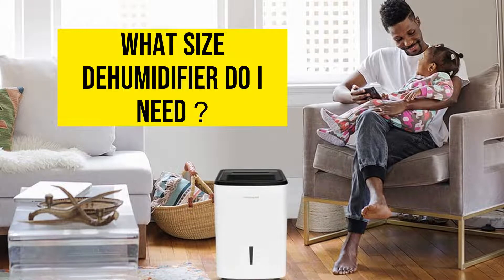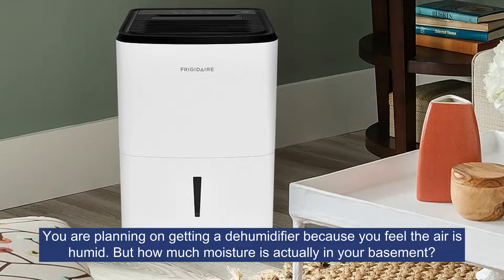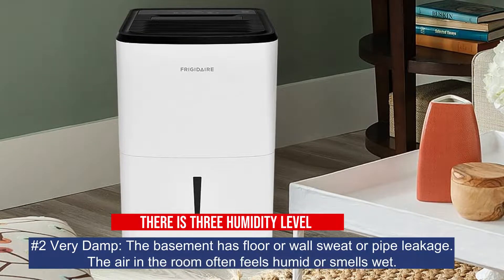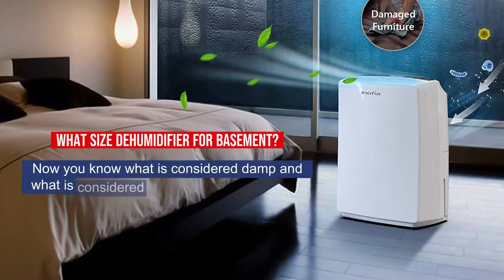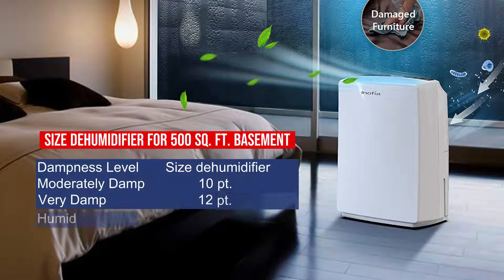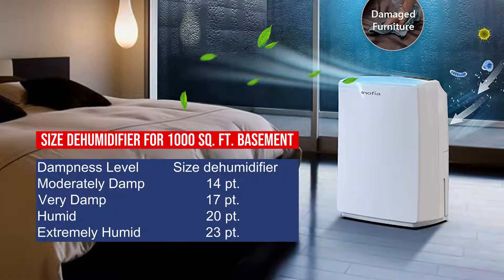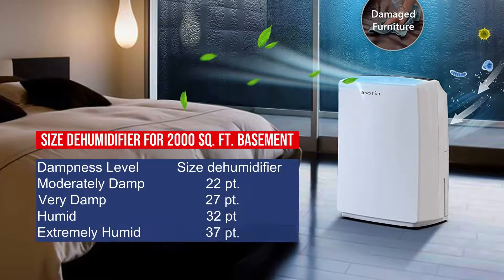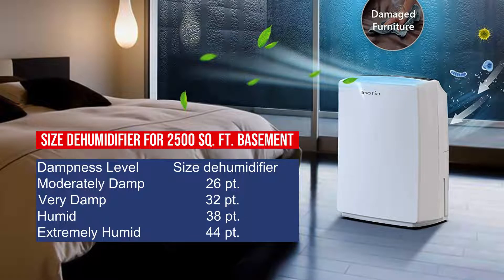What Size Dehumidifier Do I Need for Basement？(3 Humidity Level)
What size dehumidifier do i need？You must answer another question before you can answer "what size dehumidifier for basement".
The question is: How much water is in your basement?

You are planning on getting a dehumidifier because you feel the air is humid. But how much moisture is actually in your basement?

There is three humidity level when it comes to air.
#1 Moderately Damp: The basement feels musty and damp only when the weather is humid.
#2 Very Damp: The basement has floor or wall sweat or pipe leakage. The air in the room often feels humid or smells wet.
#3 Humid: The room always smells musty and you can see wet spots on walls and floor.
#4 Extremely Humid: High load conditions such as drying laundry on the basement floor.

What size dehumidifier for basement?
Now you know what is considered damp and what is considered extremely damp. But, that information is not enough to find out the size of the basement dehumidifier that you need for your basement.

Following is a chart that would help you to find out the perfect size of basement dehumidifier that you need. So, are you ready?

Table Corresponding to Basement Size and Dehumidifier Size
Size dehumidifier for 500 sq. ft. basement
Dampness Level Size dehumidifier
Moderately Damp 10 pt.
Very Damp 12 pt.
Humid                 14 pt.
Extremely Humid 16 pt.

Size dehumidifier for 1000 sq. ft. basement
Moderately Damp 14 pt.
Very Damp 17 pt.
Humid                 20 pt.
Extremely Humid 23 pt.

Size dehumidifier for 1500 sq. ft. basement
Moderately Damp 18 pt.
Very Damp 22 pt.
Humid                 26 pt.
Extremely Humid 30 pt.

Size dehumidifier for 2000 sq. ft. basement
Moderately Damp 22 pt.
Very Damp 27 pt.
Humid                 32 pt
Extremely Humid 37 pt.

Size dehumidifier for 2500 sq. ft. basement
Moderately Damp 26 pt.
Very Damp 32 pt.
Humid                 38 pt.
Extremely Humid 44 pt.

Follow the link to get some of your own!